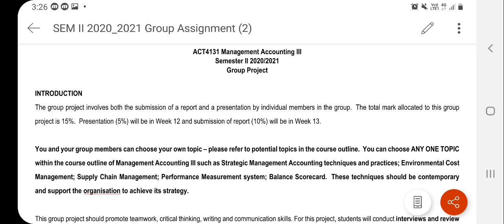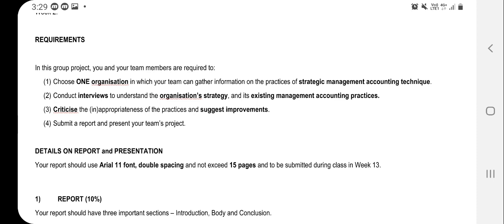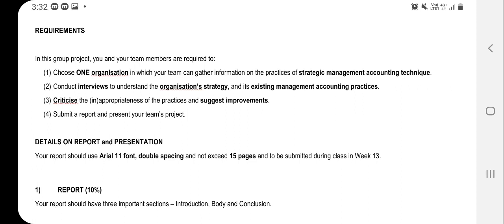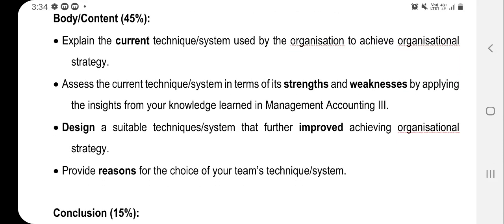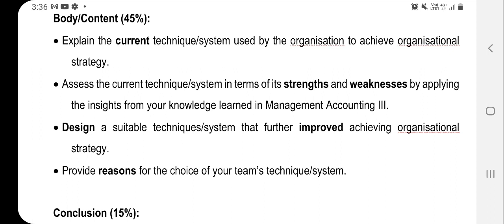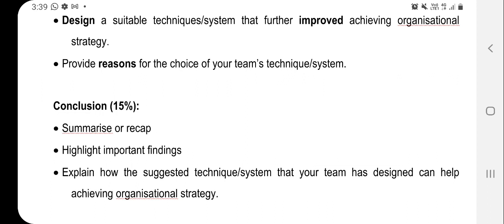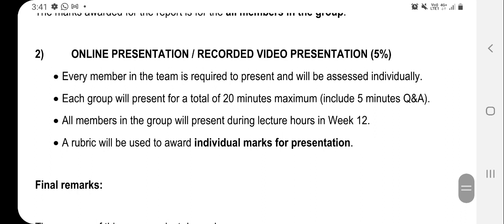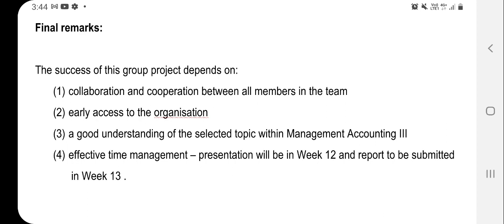ACT4131 GROUP ASSIGNMENT